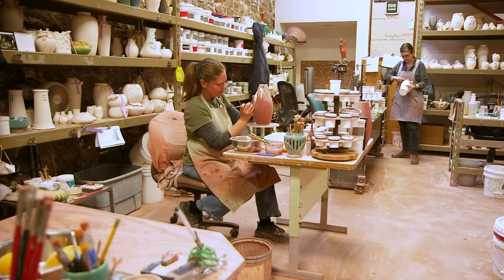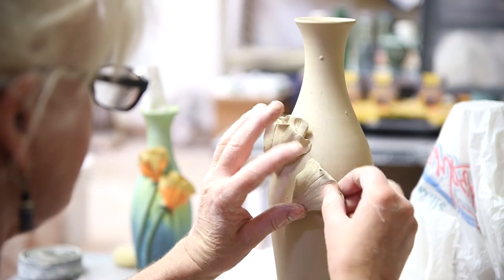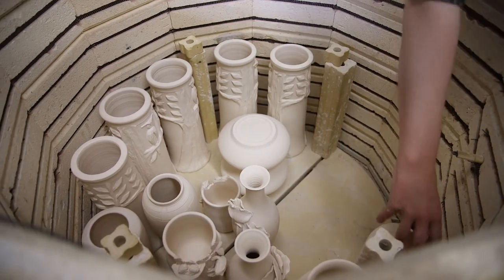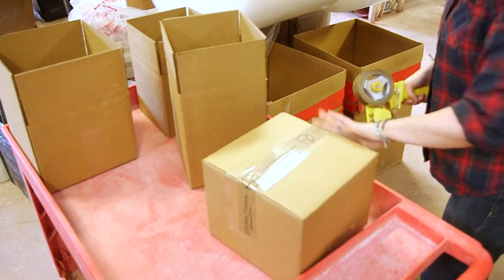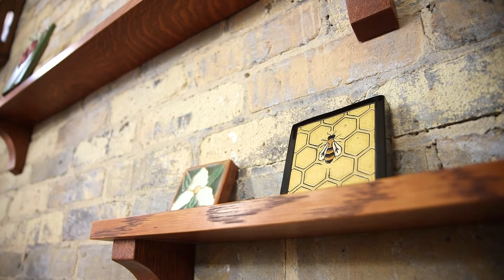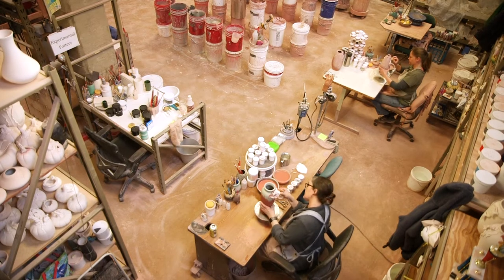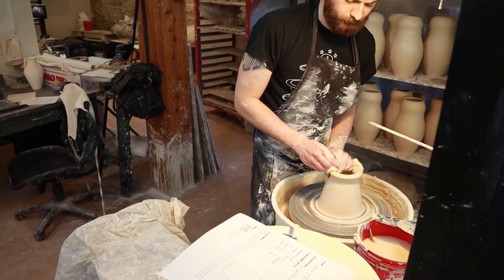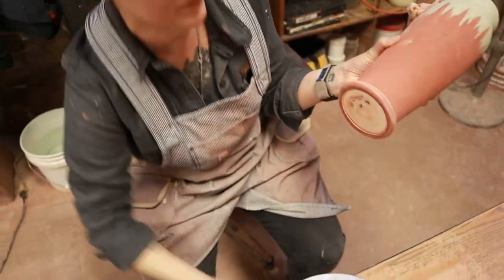Welcome to Ephraim Pottery-About Us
Watch this short video for a glimpse into who we are and what makes our art pottery unique.